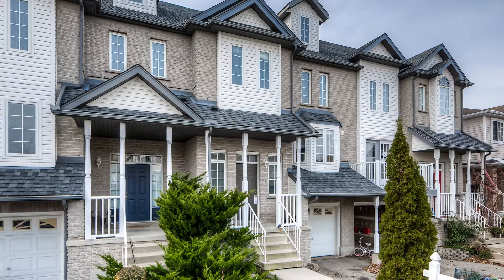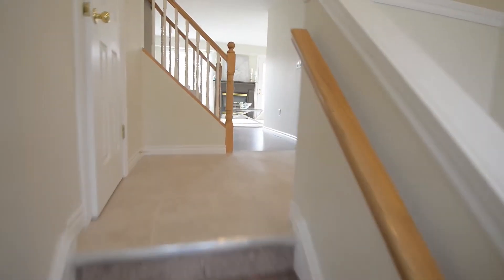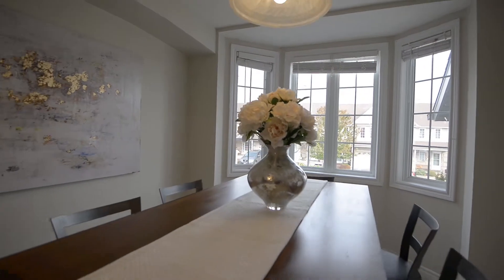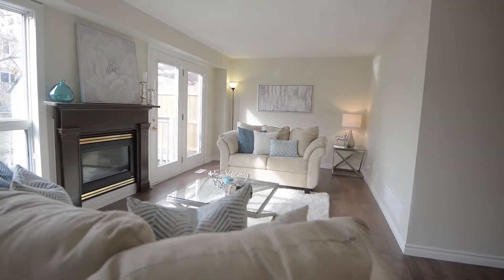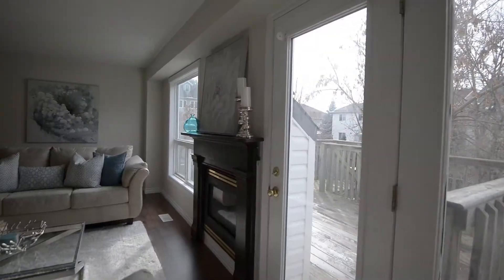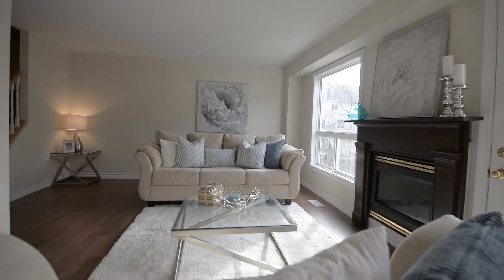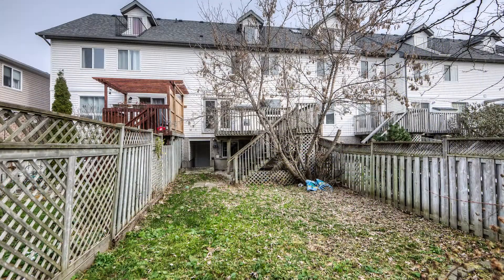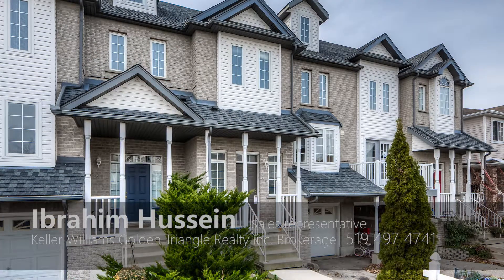649 Butternut Avenue, Waterloo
Welcome to 649 Butternut Avenue! This 3 bedroom home located in the highly sought after Columbia Forest neighbourhood is a must see! Upon entering the home, you feel welcomed immediately due to the unique layout. The well designed main floor features a kitchen and dining room with enough room to easily seat 8! The living area soothes due to a fireplace, and a surplus of windows. Direct deck access with stairs down to the backyard means that you can entertain with ease. Upstairs, 2 of the bedrooms include large walk in closets. As a bonus, the topmost level has been converted into a loft which could double as a second living space, a playroom, or an extra bedroom! This home also boasts a finished basement with a separate entrance through the garage from the backyard! The backyard is roomy, and fully fenced. Close to walking trails, fantastic schools, and only minutes to shopping and amenities at the Boardwalk!

MLS 30698603